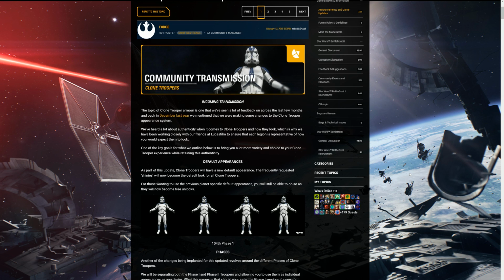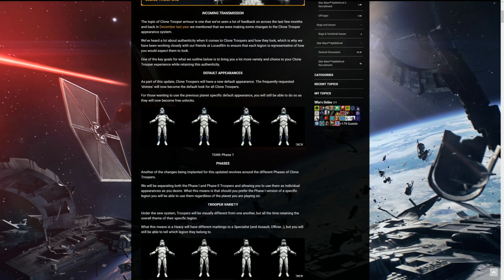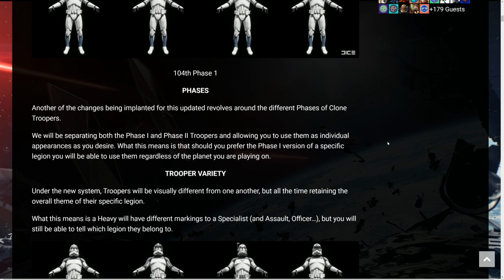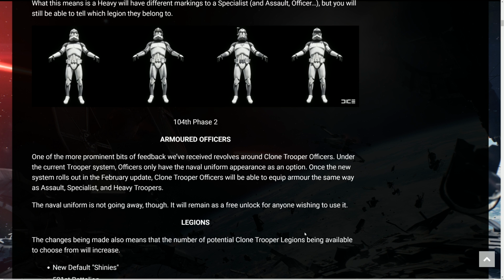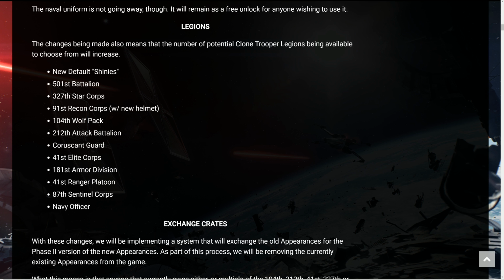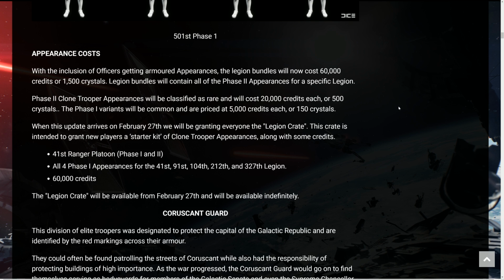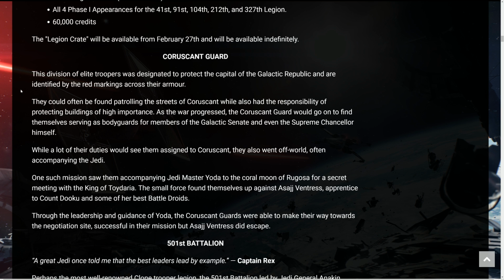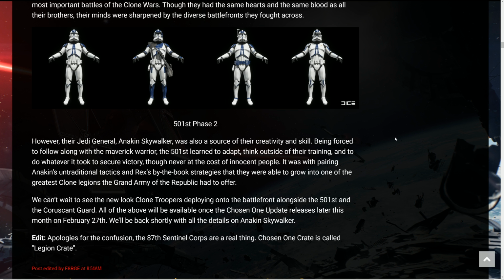Clone Trooper Community Transmission - Lets Talk About It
!NOTE THE IMAGES USED FOR THE LEGIONS ARE ALL BASED ON ORTHOHEX CLONE LEGION 4K MOD. THEY DO NOT REPRESENT THE ACTUAL LEGION DESIGNS THAT DICE WILL HAVE CREATED!

STAR WARS BATTLEFRONT 2 CAMPAIGN PLAYTHROUGH